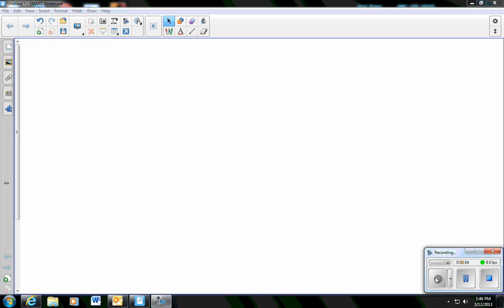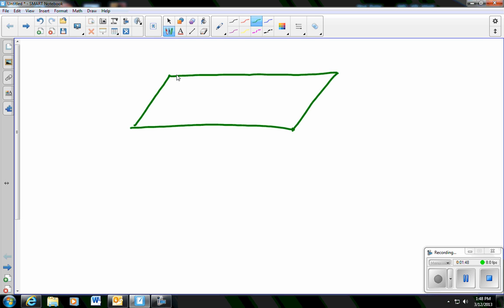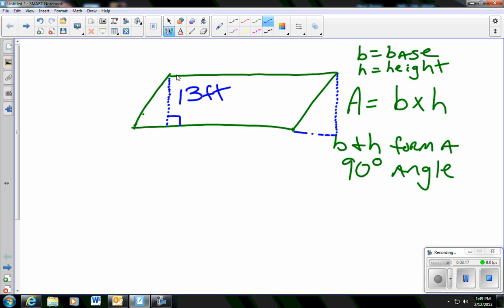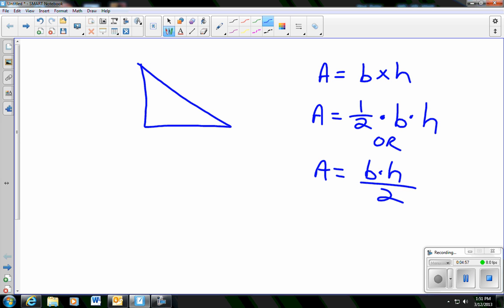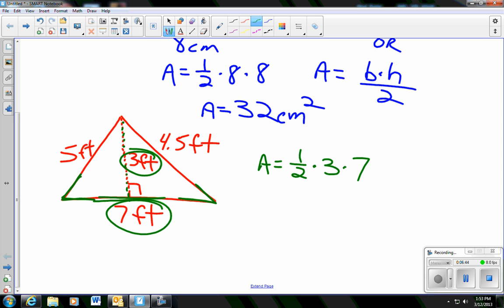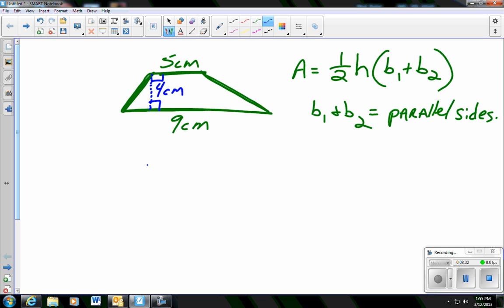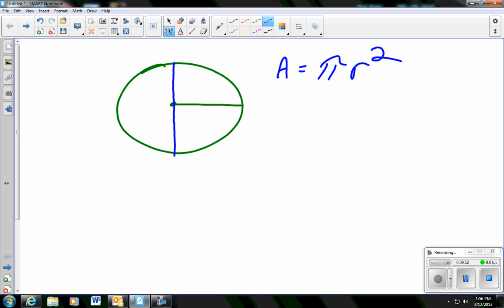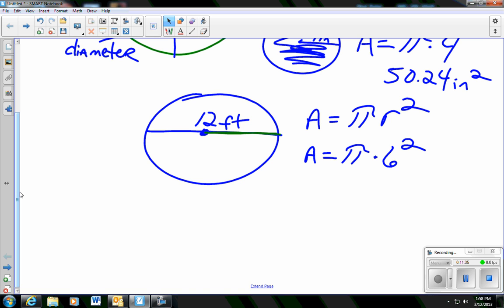Area for Ch 8